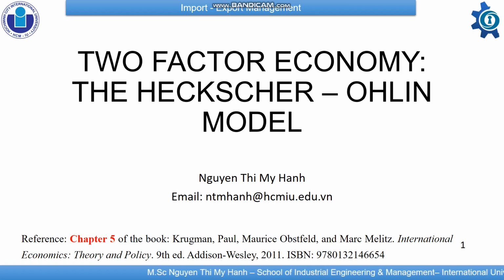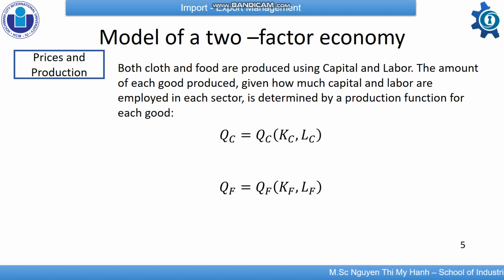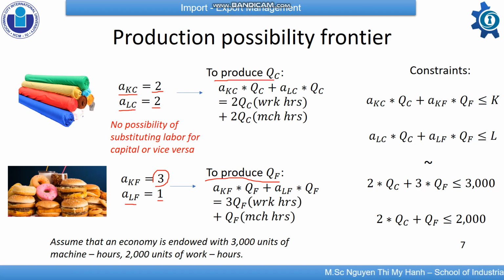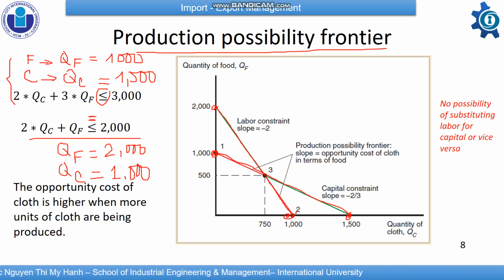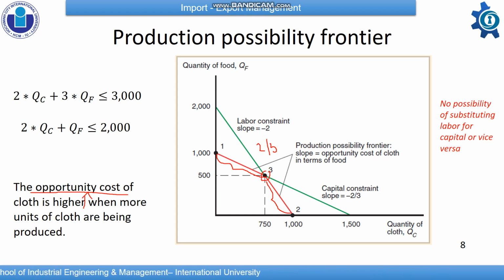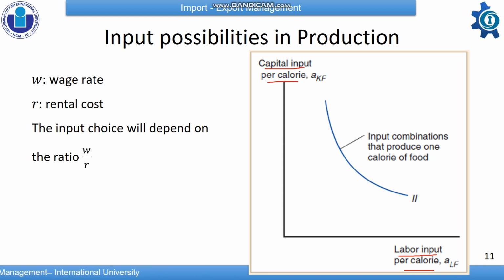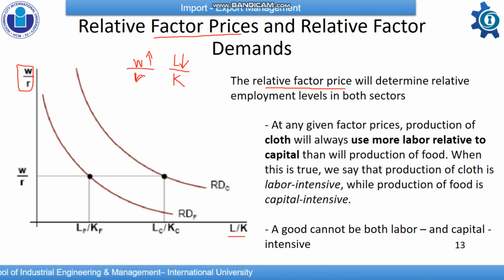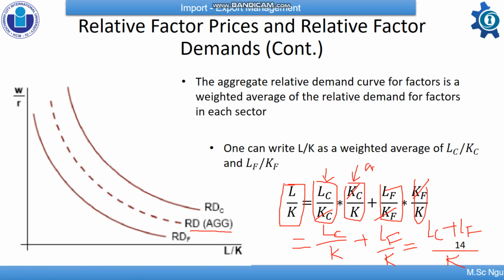Two factor economy Part 1 - Lesson 5